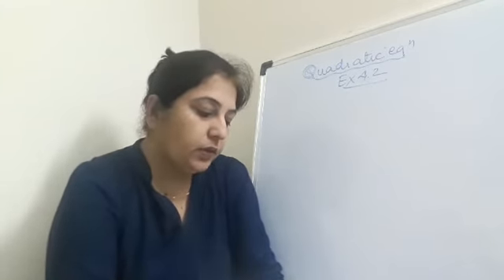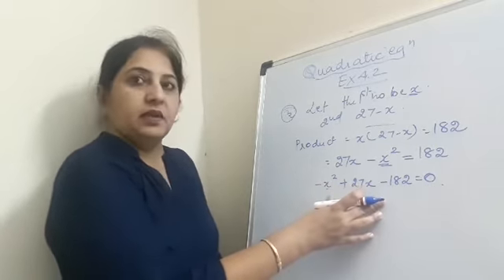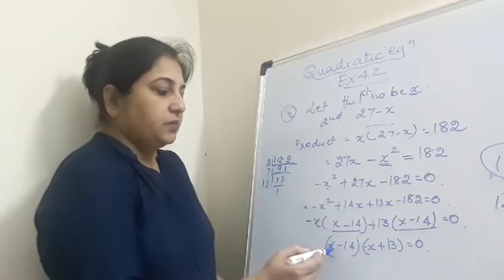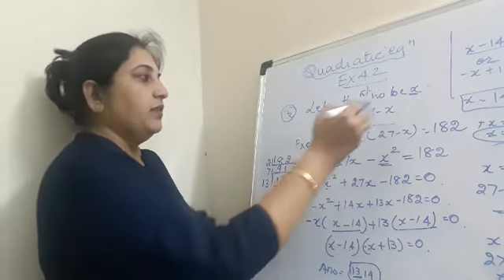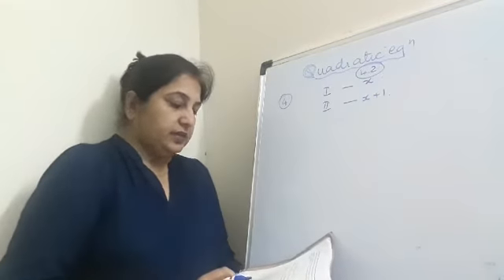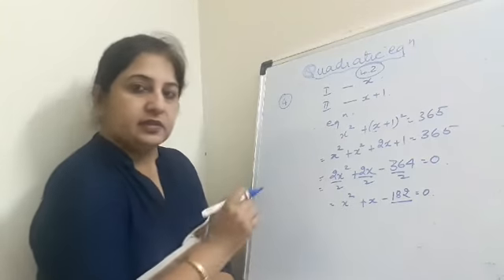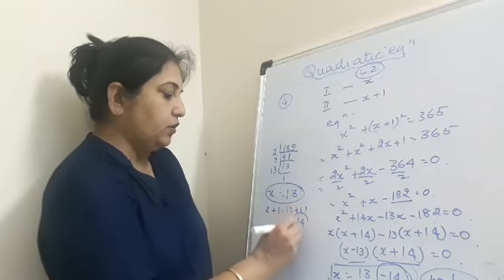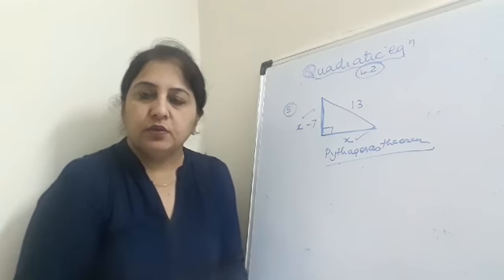Mathematics 10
Quadratic equations